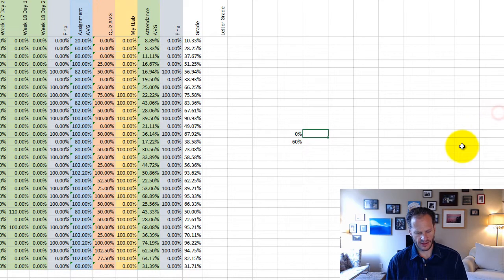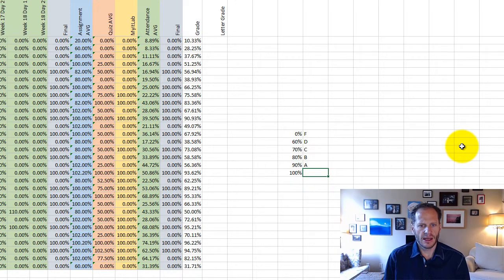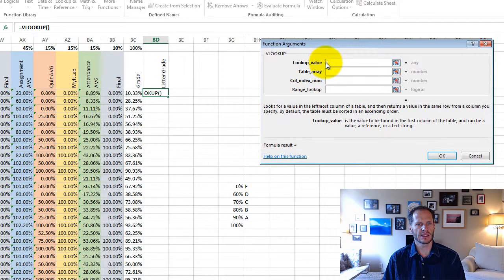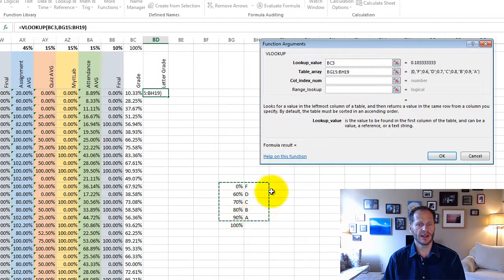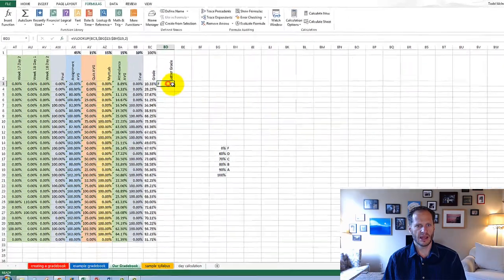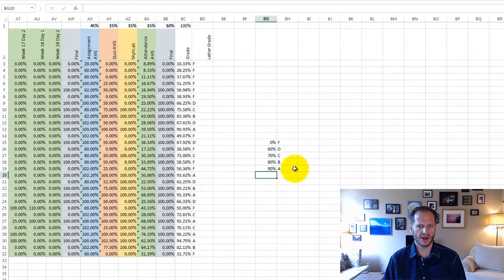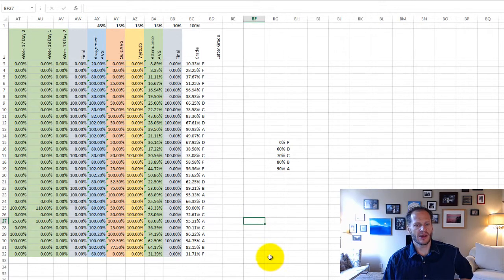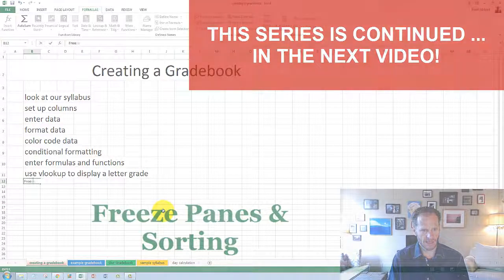Excel Training #67 - looking up the letter grade